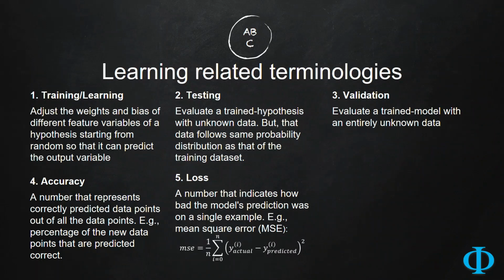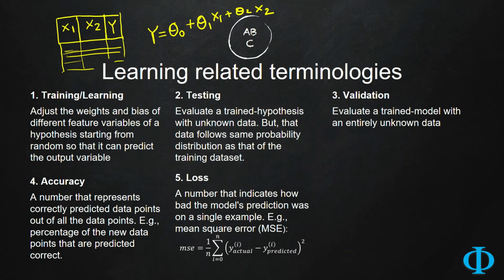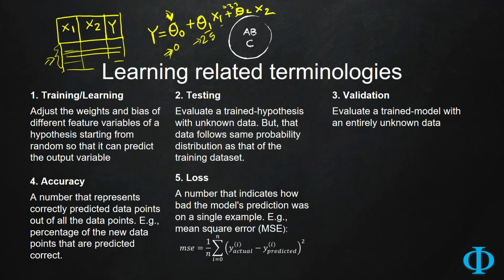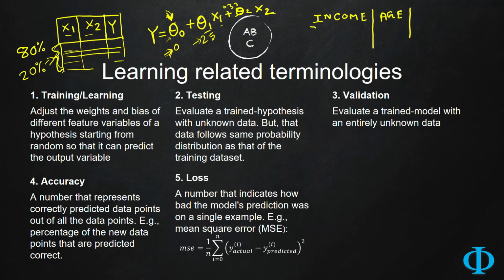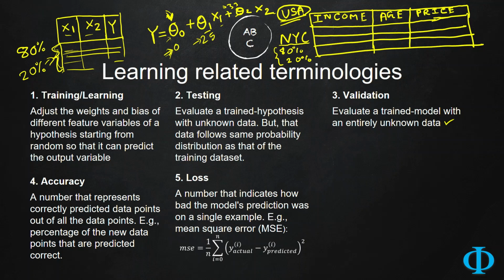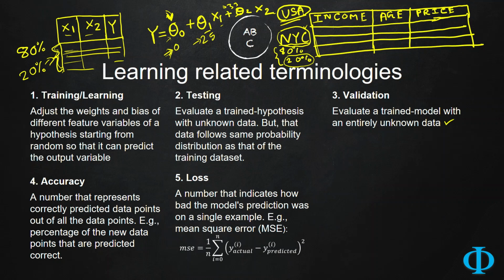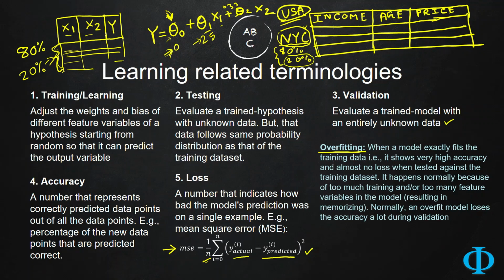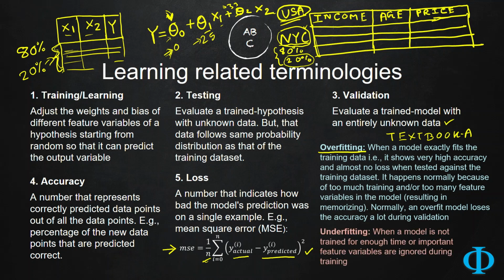8c Learning RelatedTerminologies